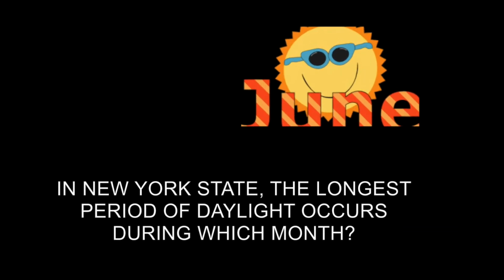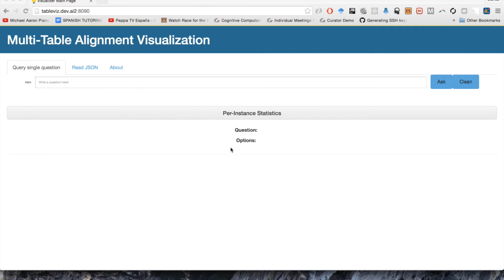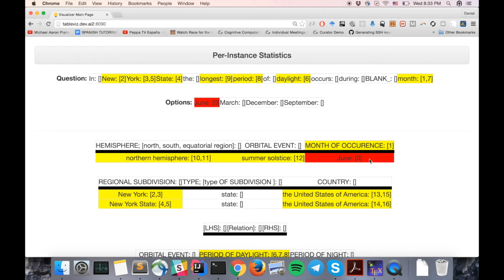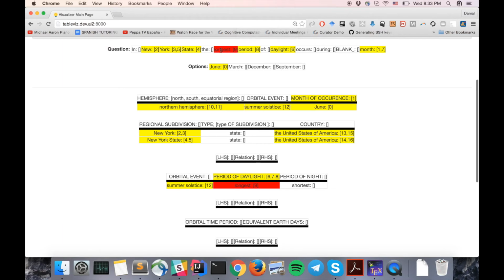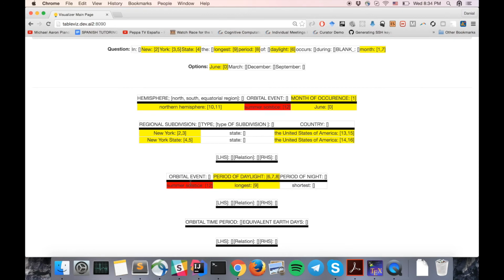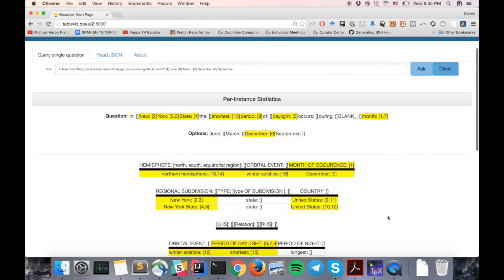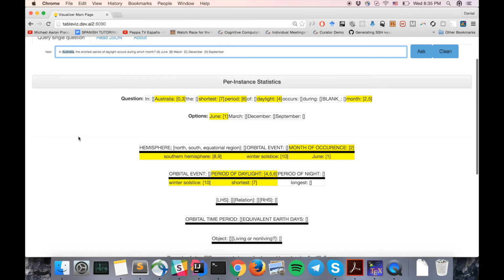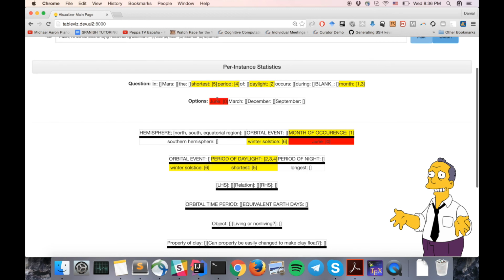Science Question Answering with Integer Linear Programming